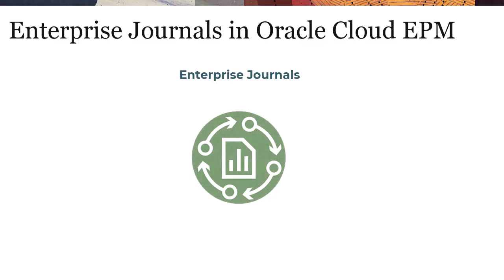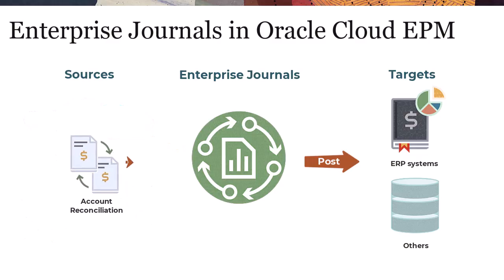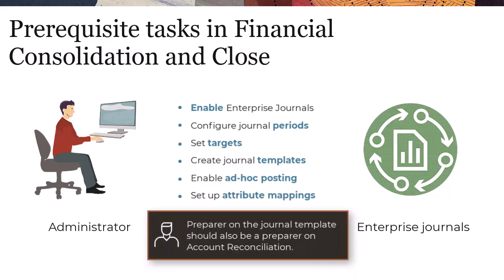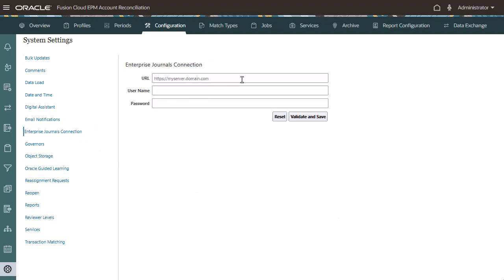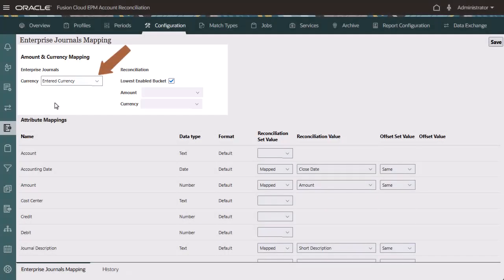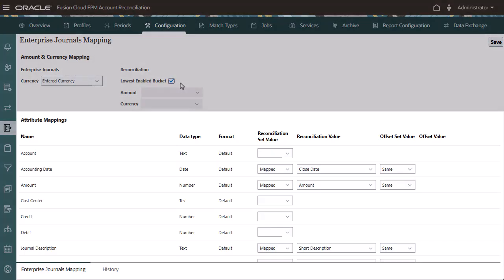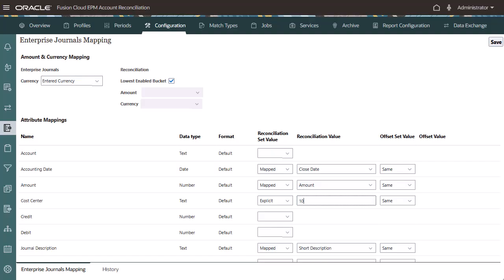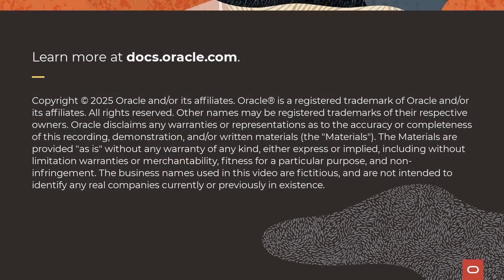Setting Up Enterprise Journals in Account Reconciliation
In this video you learn how to perform configuration steps required to use Oracle Cloud EPM Enterprise Journals in Account Reconciliation.